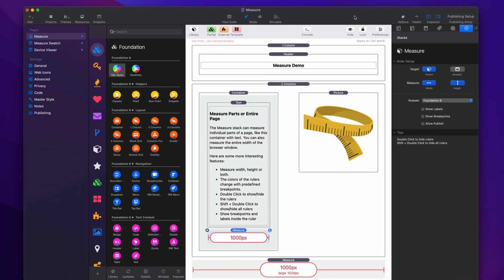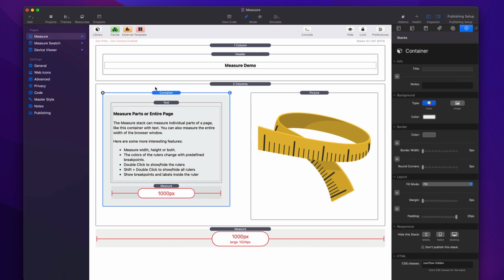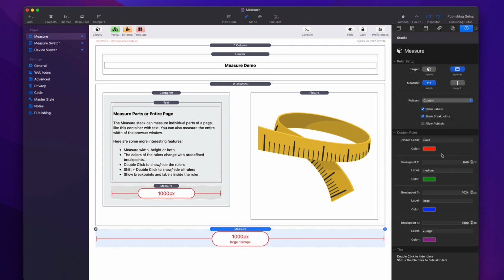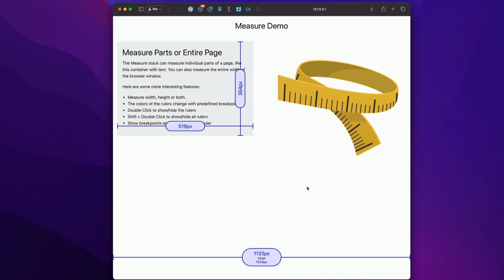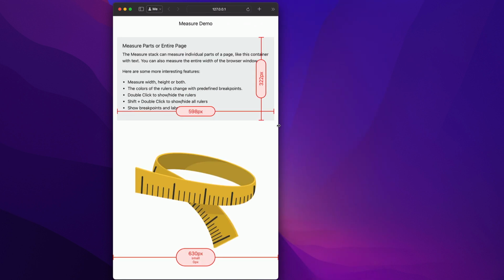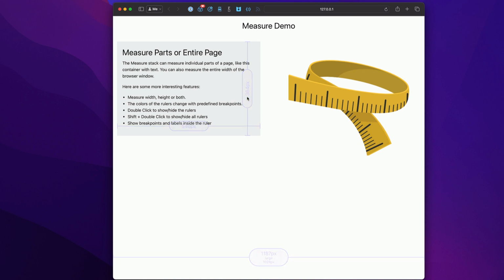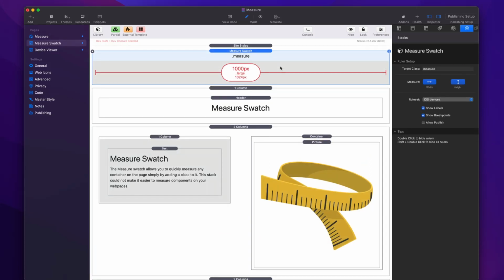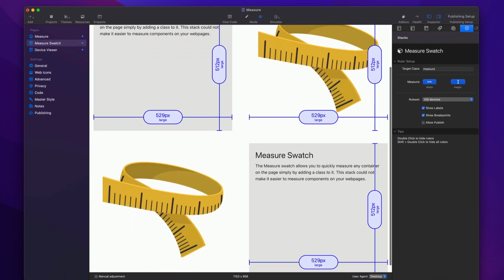Measure Stack - How to